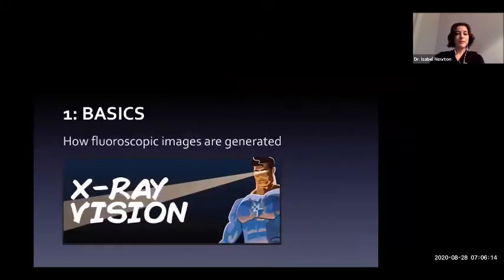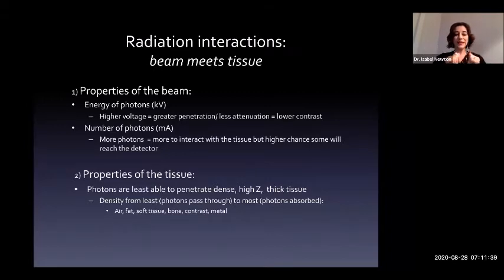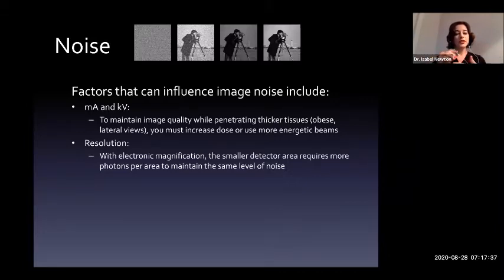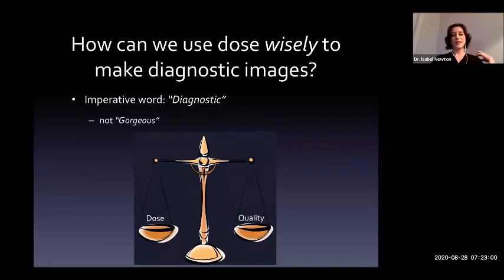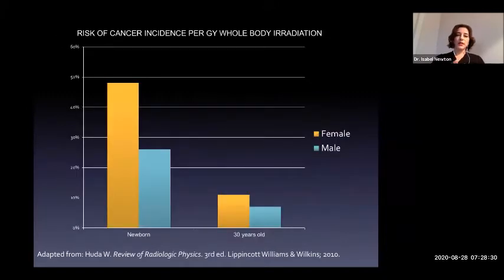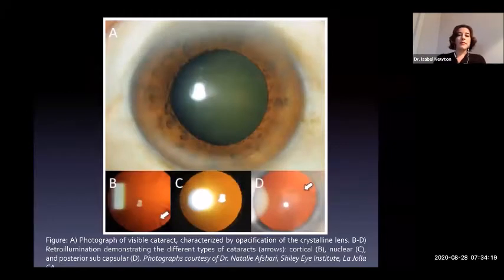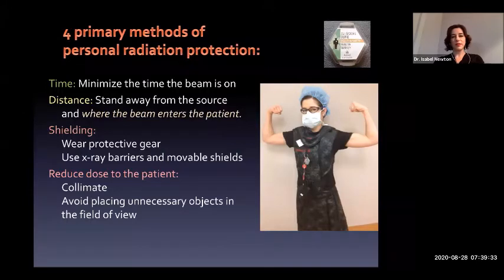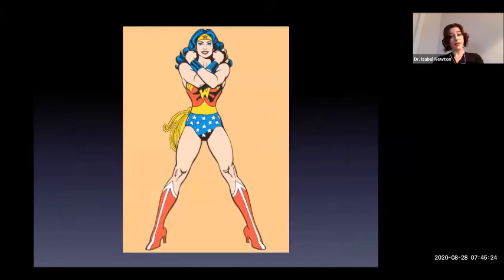Photon Physics and Radiation Safety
Photon Physics and Radiation Safety by Dr Isabel Newton MD, PhD